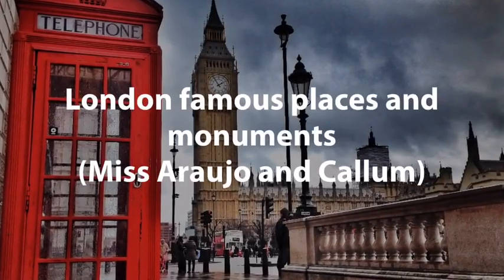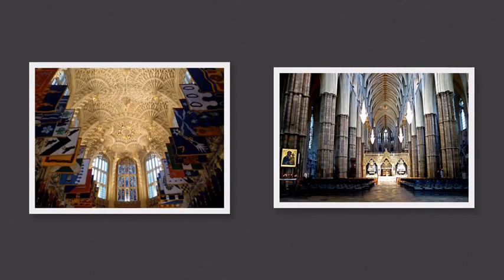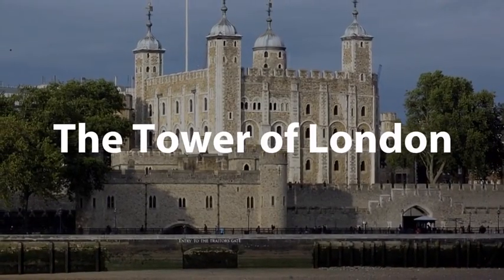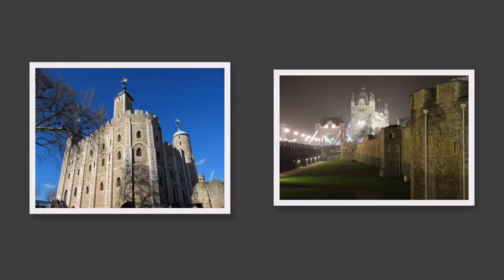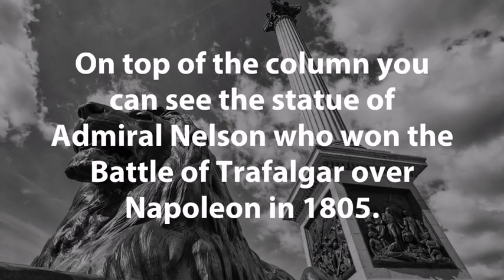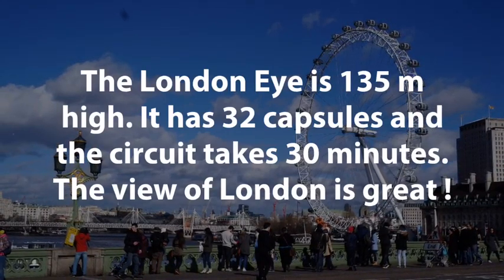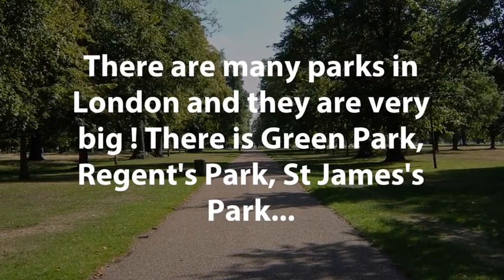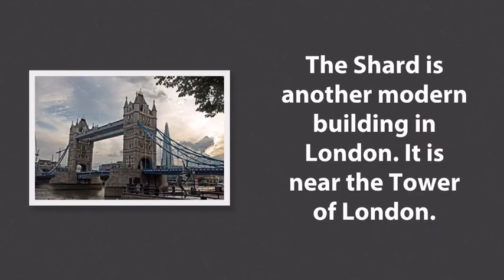London Famous Places And Monuments